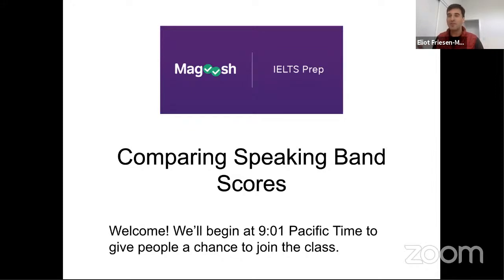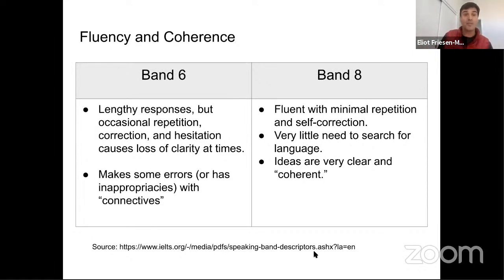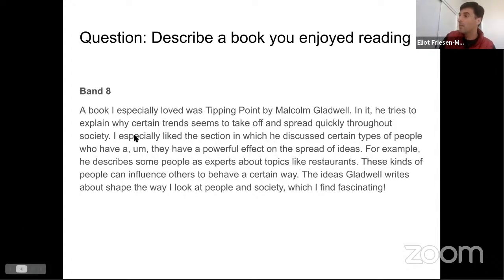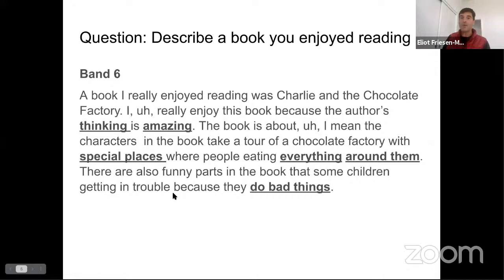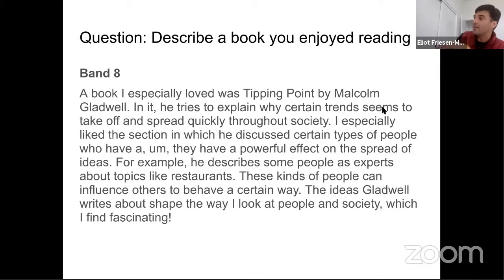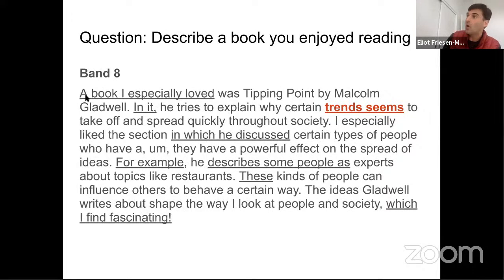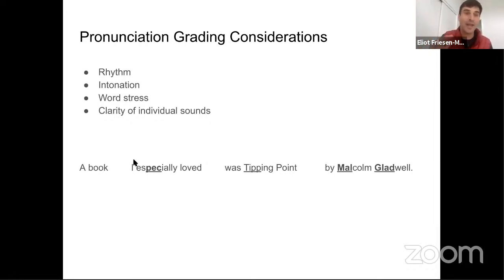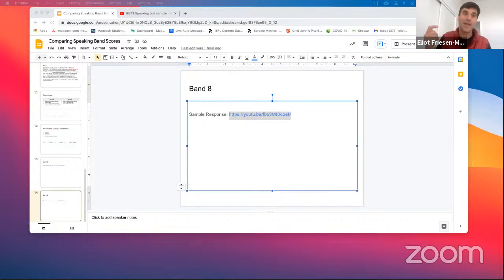Free IELTS Live Class: July 15 9am PT/9:30pm IST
Every Magoosh IELTS Premium plan now includes unlimited, live drop-in classes! Sign up for either our 1 month or 6 month plan, and gain access to our full class schedule. Classes run 5 days a week and include instructor teaching as well as Conversation Club, where you can practice for the IELTS Speaking Section with another IELTS student.